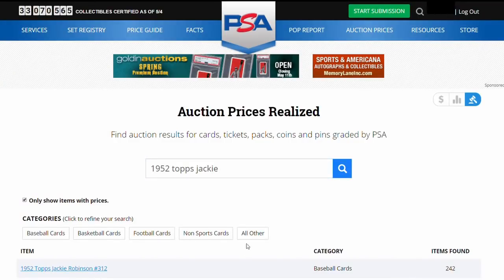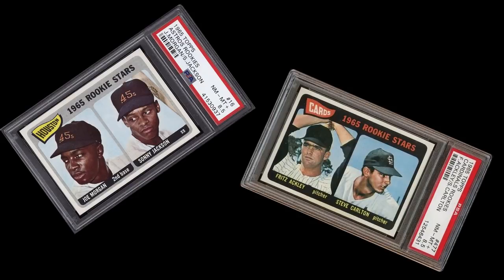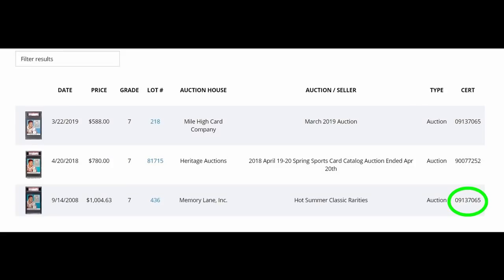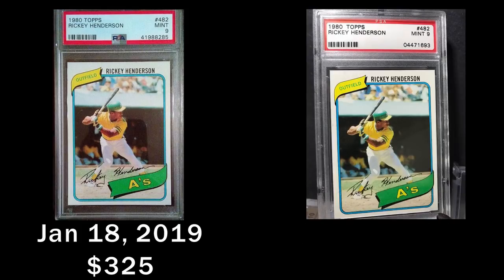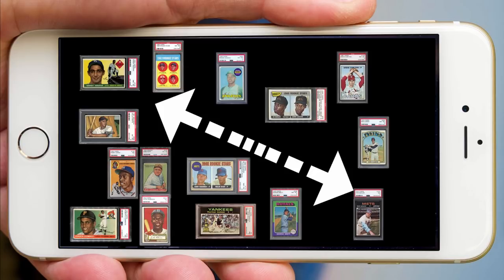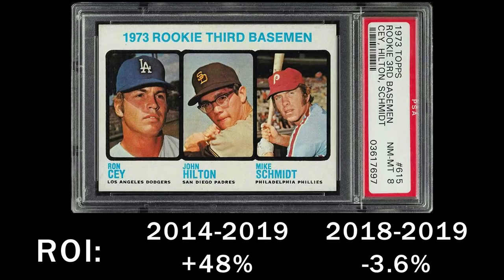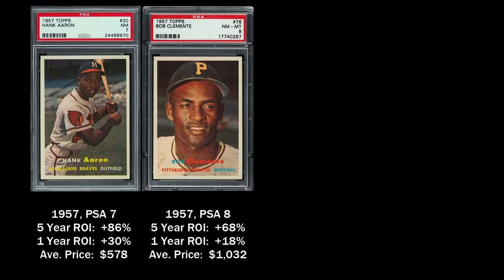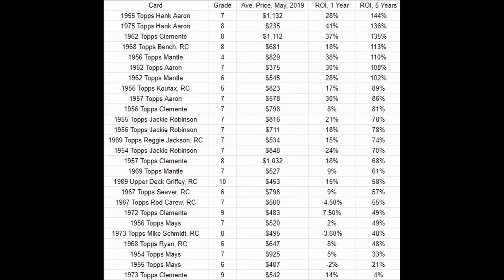Search for the Ideal $1,000 Vintage Baseball Card Investment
Vintage baseball card prices are rising quickly right now.  If you're looking to make a big investment here are some tips and target cards.  You may need to pause the video at times for all the price information.